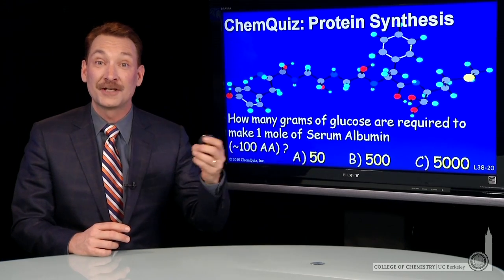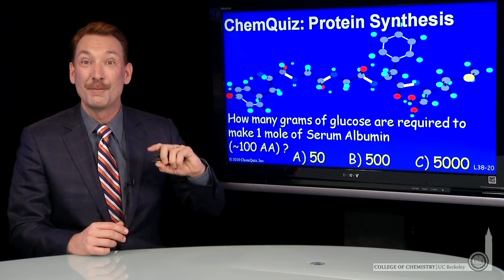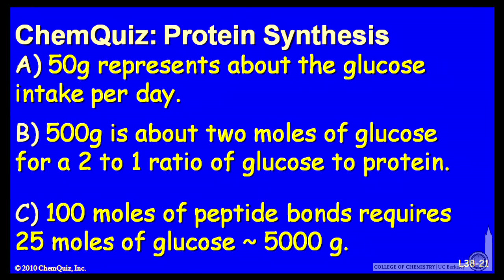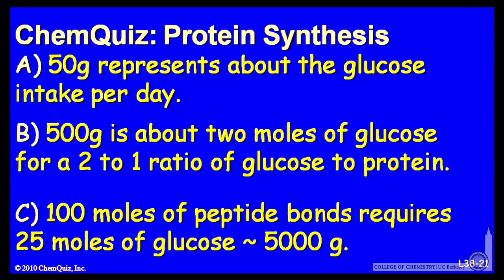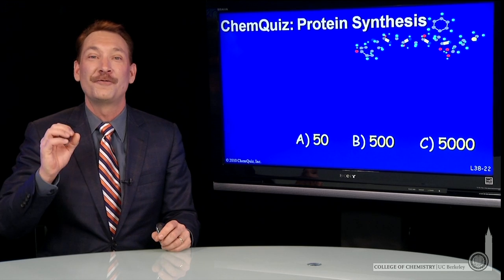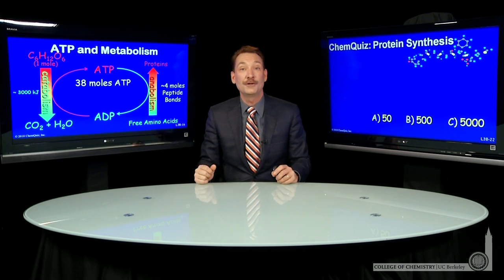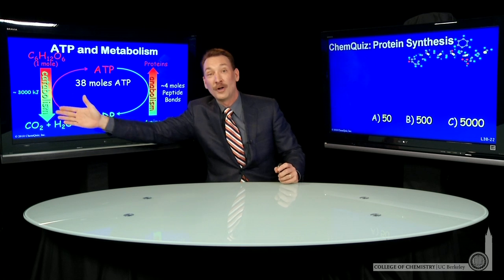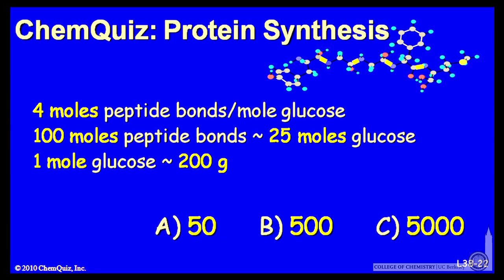Protein Synthesis (Quiz)